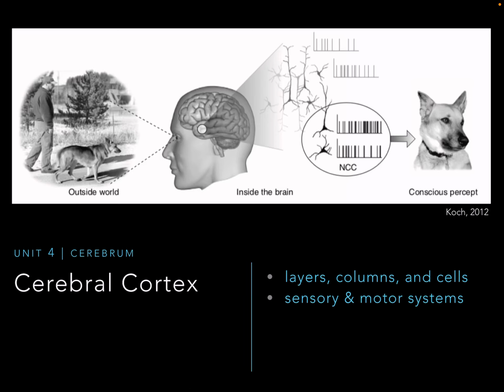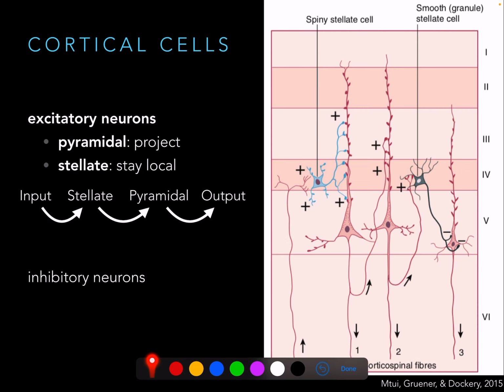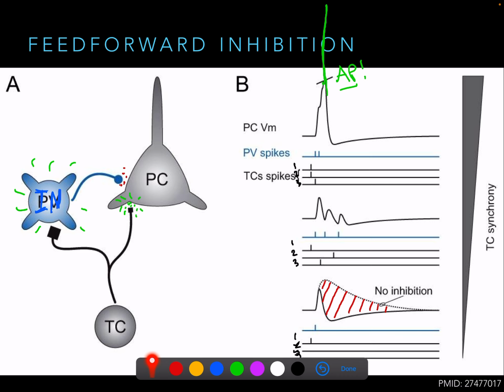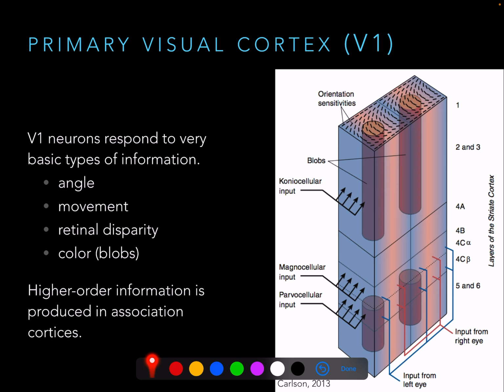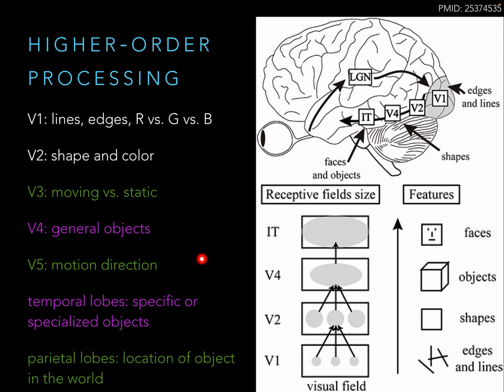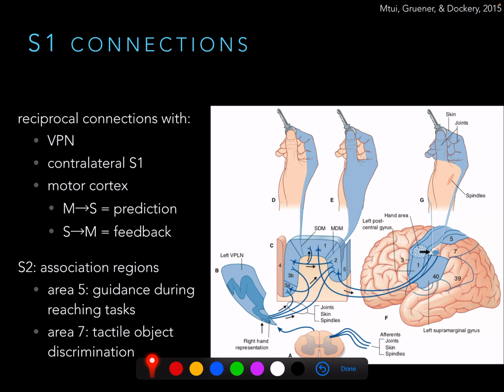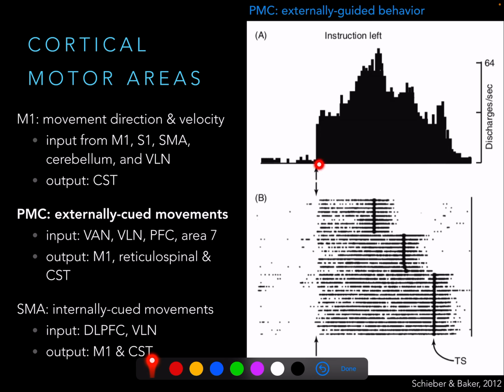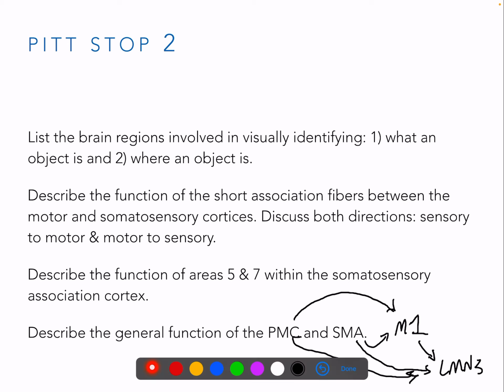Cerebral Cortex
This video accompanies the reading notes for PT631 Lecture 23. Topics include: cortical layers, cortical neurons, lateral/feedforward inhibition, bottom-up sensory processing, and top-down motor planning.